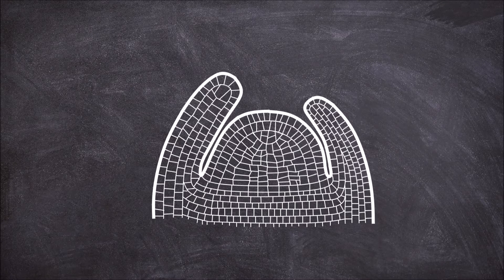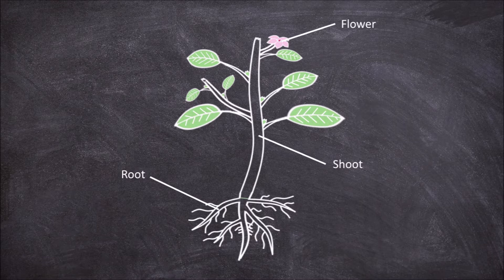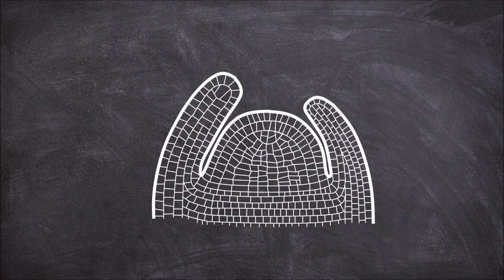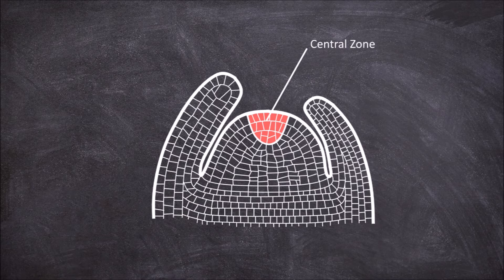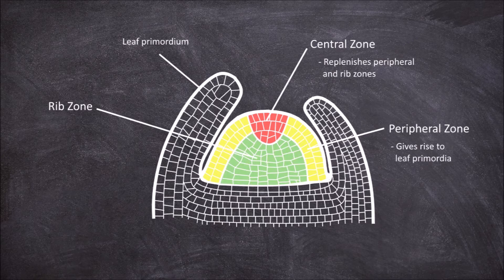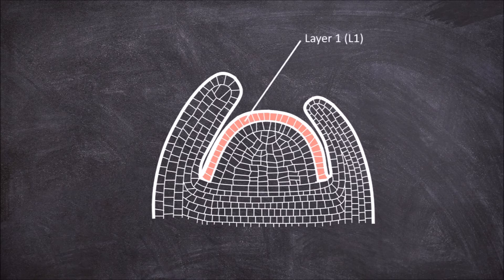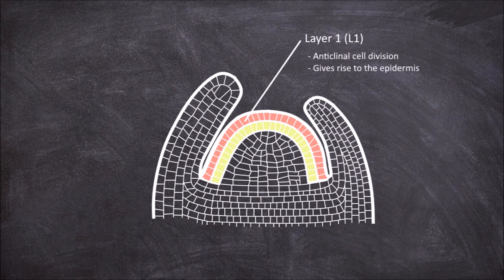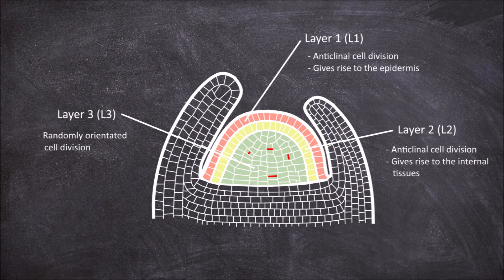Shoot Apical Meristem Structure | Plant Biology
In this video we go over the zones and layers within the shoot apical meristem (SAM).